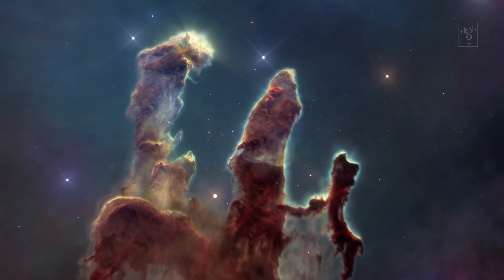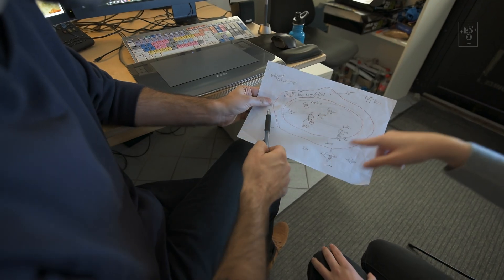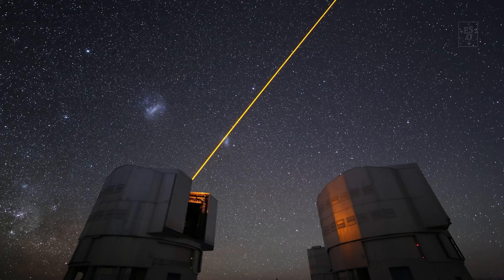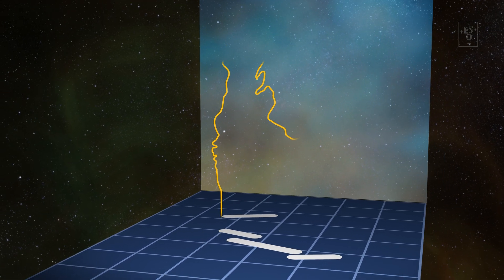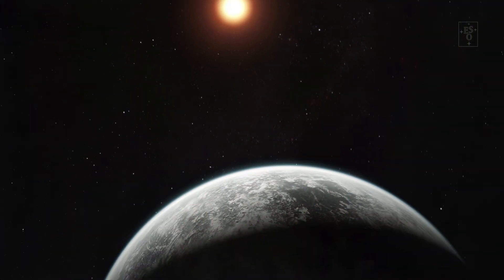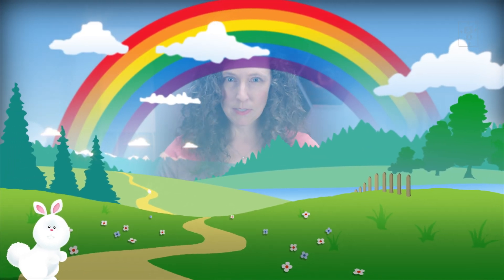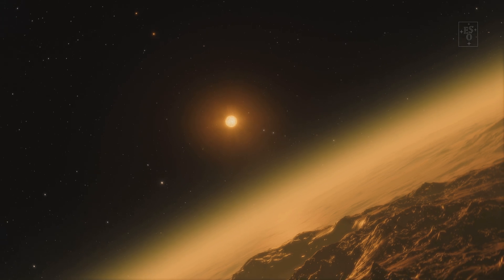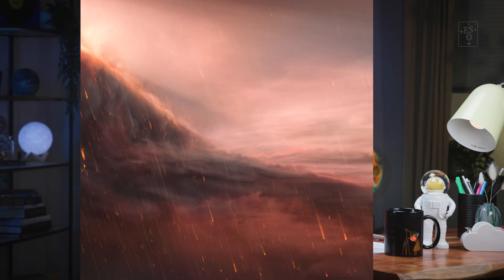How are astronomical illustrations made?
You’ve probably seen artist’s illustrations of the cosmos, but how are they made, and why?

Besides stunning images, telescopes also capture more complex data that can be hard to interpret by non-astronomers.

In this episode of Chasing Starlight we show you how astronomers, artists and communicators work together to translate astronomical data into visuals that are both stunning and scientifically accurate.

00:00 Why do we make illustrations?
01:03 Turning 2D images into 3D
02:19 Exoplanets
03:07 Spectra - what do they tell us?
04:46 Planet-forming discs
06:16 Quiz time!

Credits:
ESO

Directed by: L. Calçada, M. Kornmesser
Hosted by: S. Randall
Written by: L. Spillman
Editing: M. Kornmesser, L. Calçada
Videography: A. Tsaousis
Animations & footage: ESO, L. Calçada, M. Kornmesser, Nick Risinger, ESA/Hubble, N. Bartmann, spaceengine.org, Larry McNish (RASC), Boccaletti et al., Exeter/Kraus et al. ALMA (ESO/NAOJ/NRAO)/Benisty et al., B. Bailleul, NASA F. Marchis, M. Wong, E. Marchetti, P. Amico, S. Tordo, M.McCaughrean & M.Andersen (AIP), M. Zamani, Gianluca Lombardi (glphoto.it)
Web and technical support: G. Bazin, R. Yumi Shida
Scientific consultant: P. Amico
Promotion: O. Sandu